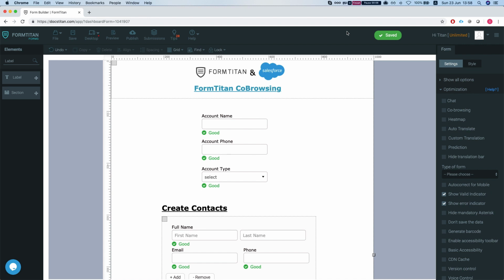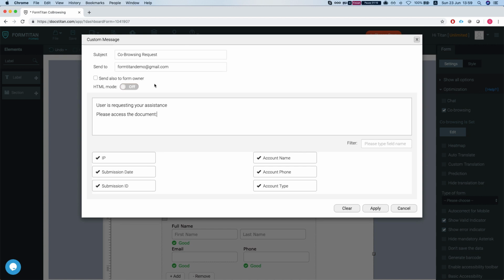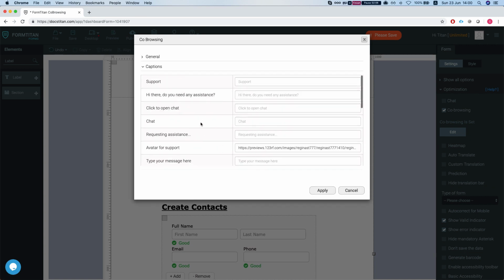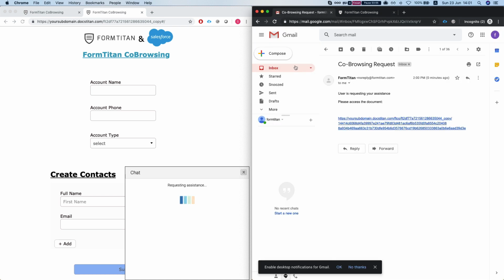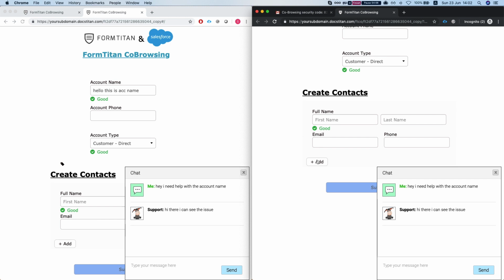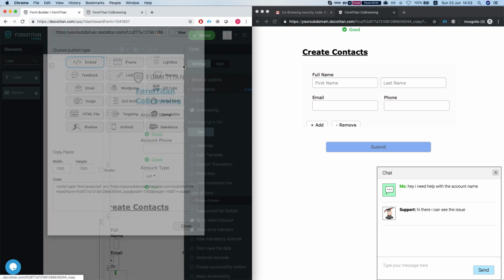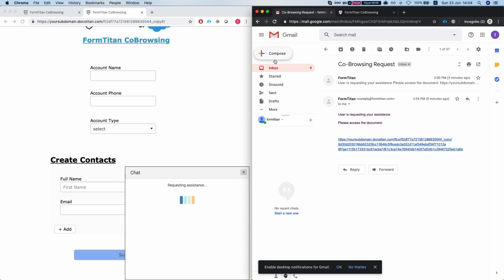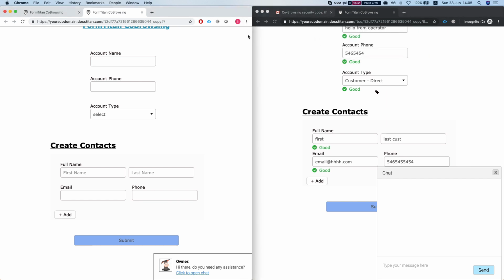Use Co-Browsing in your form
Watch how to use the CO-Browsing feature, which enables you to designate a support user to assist your form fillers while they're filling in the form.
This support user (Operator) will be able to view and chat with the form filler and even help edit the data if you give him permission to.